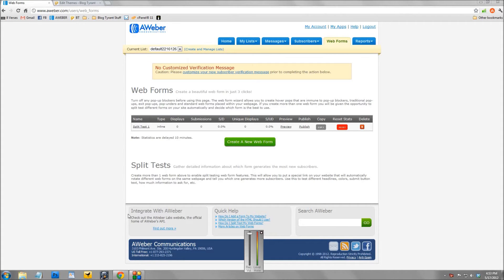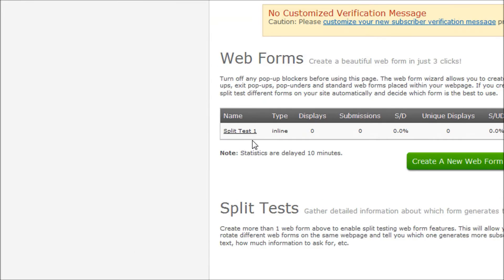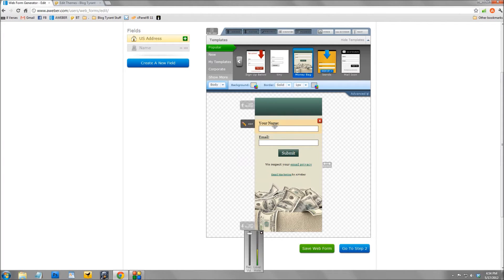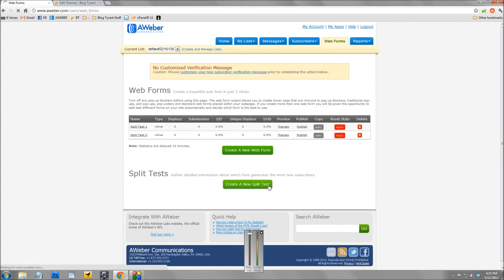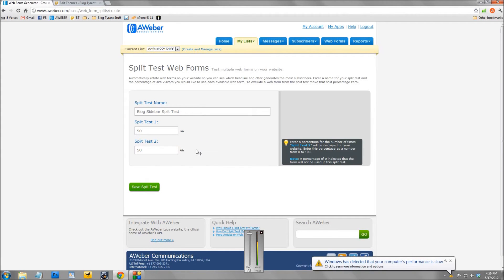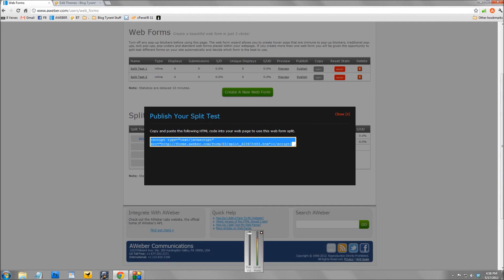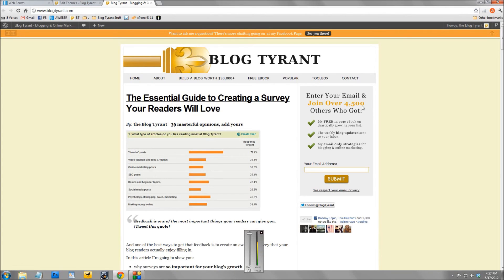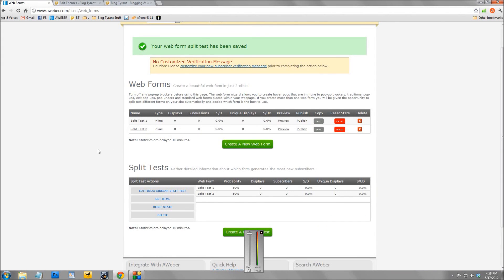Create a Split Test for Your Email Opt In Forms in 2 Minutes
ABOUT:
In this video tutorial I wanted to show you how easy it is to create a split test (A/B Test) for your email subscriber opt in forms with Aweber.

In case you aren't sure, a split test is where you run two versions of the same advert or subscriber form at the same time and see which one performs the best. For example, you might want to change the ad color, font size, copy, submit button, image, etc. to mathematically measure which gets you the best results.

Aweber make this so easy to do - it takes around two minutes.